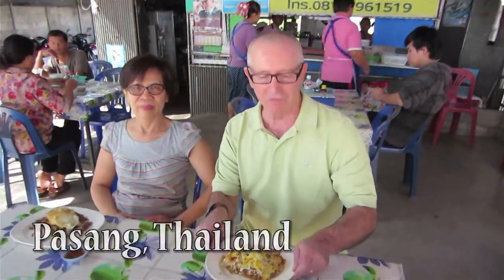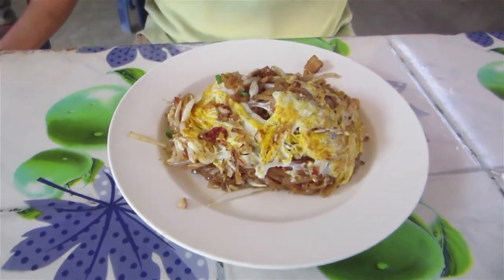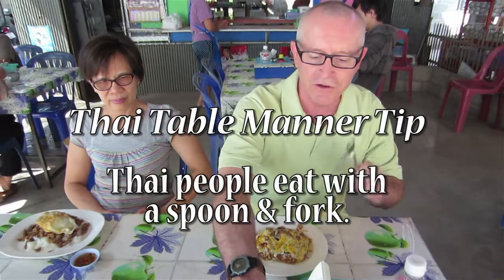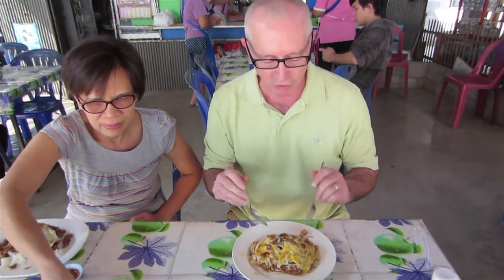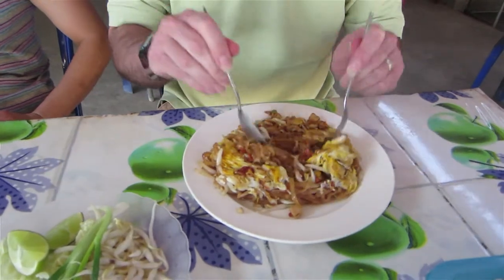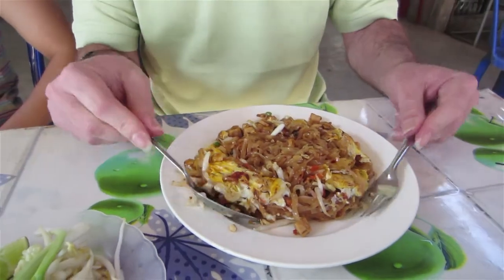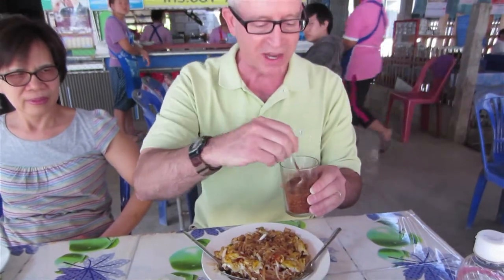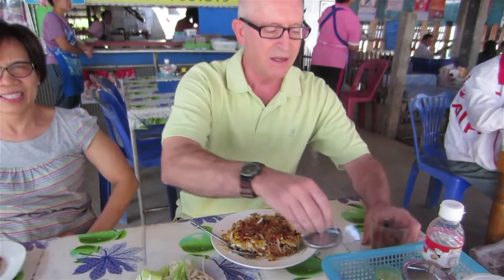Country Pad Thai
This video is part of an ongoing blog called "Finding Old Siam". It's a look at traditional Thailand. The blog is a great resource for 1st time travellers to The Kingdom. Jeff & Jenny own House of Thailand, an apparel and pillow export company in Chiang Mai.